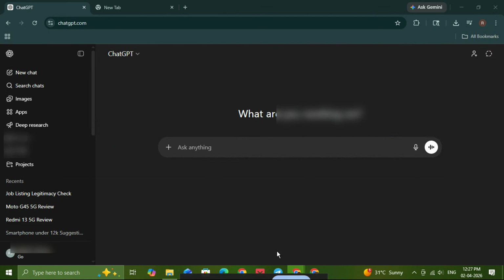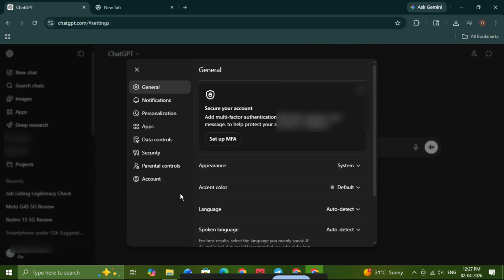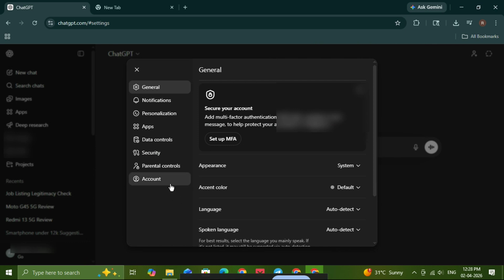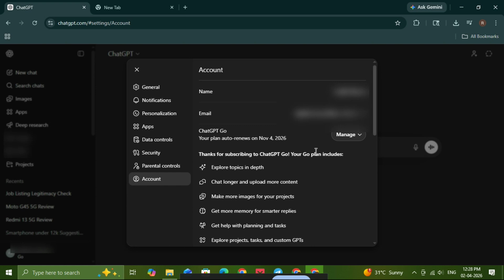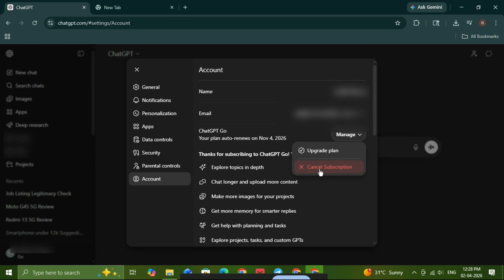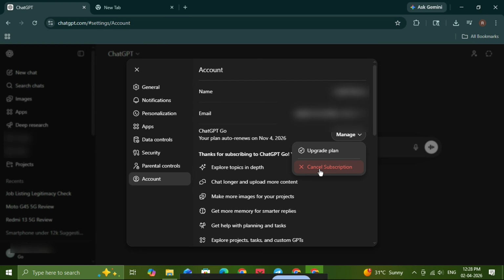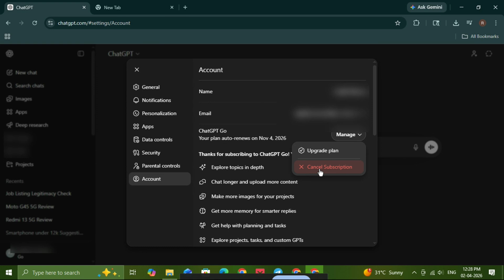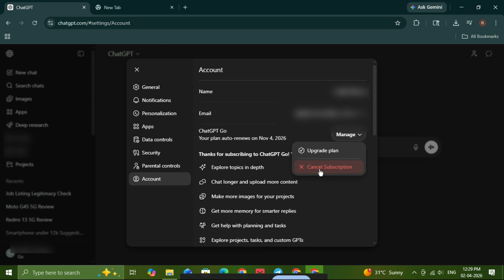How To Cancel ChatGPT Subscription (2026 Easy Guide)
Learn how to cancel your ChatGPT subscription in just a few simple steps. This easy guide walks you through the profile menu, settings, account management, and cancellation process.

Timestamps
0:00 Introduction and what this tutorial covers
0:18 Click your profile icon in ChatGPT
0:35 Open Settings from the profile menu
0:51 Go to Account and click Manage
1:09 Click Cancel Subscription and confirm
1:37 Check your cancellation status and final tips